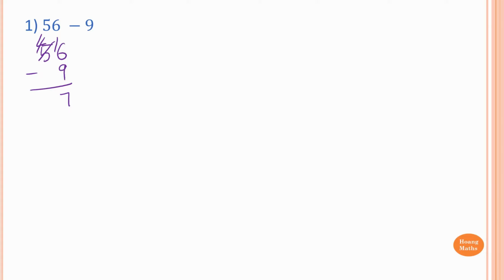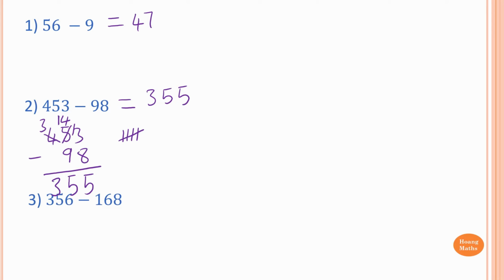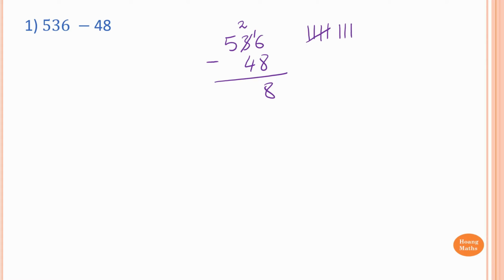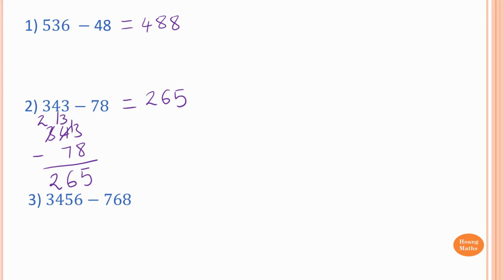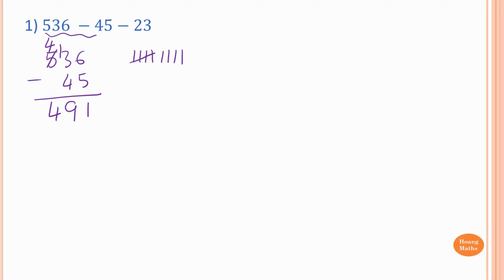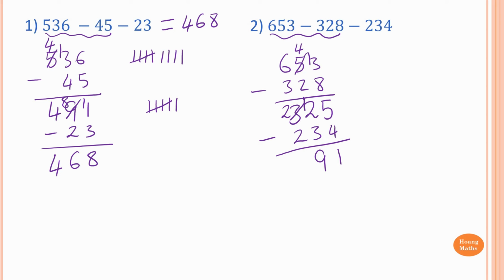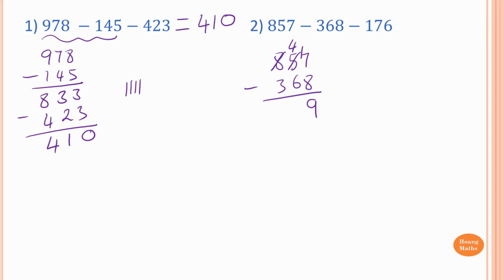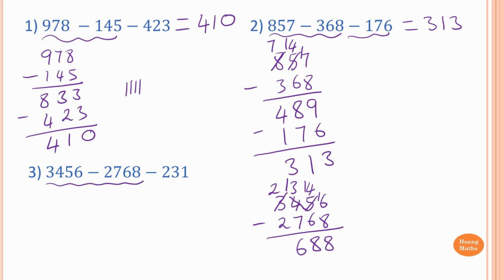Subtracting Whole Numbers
worksheets